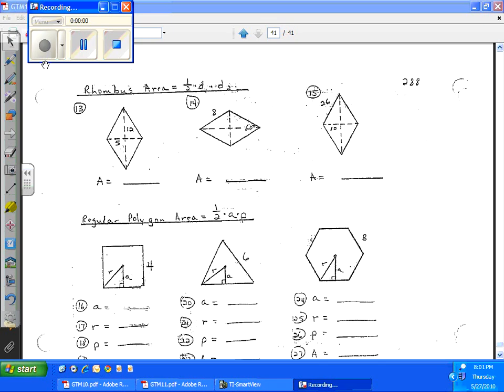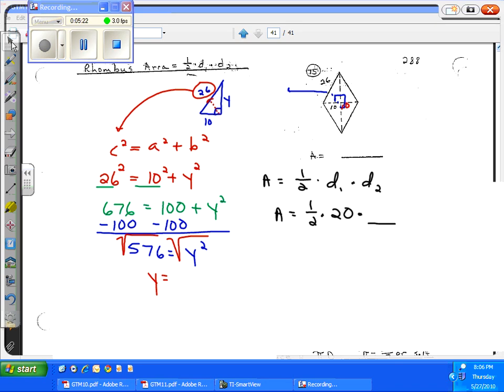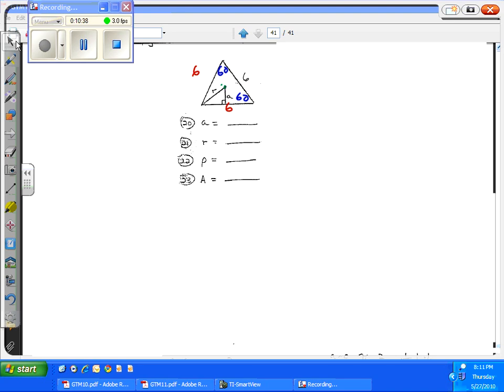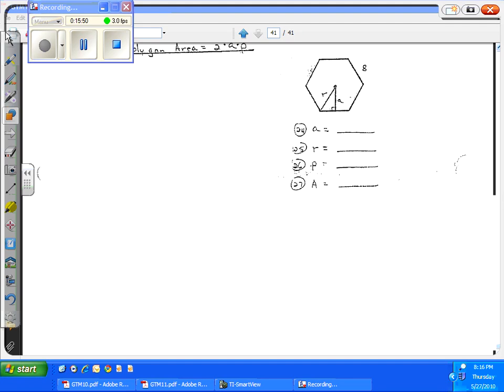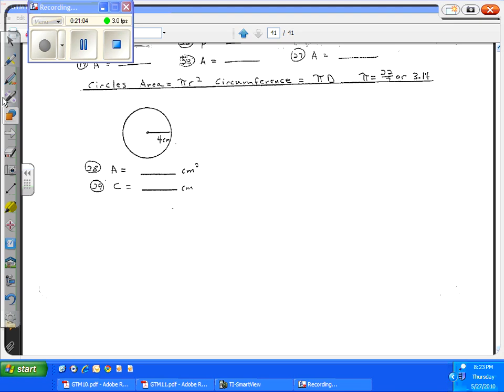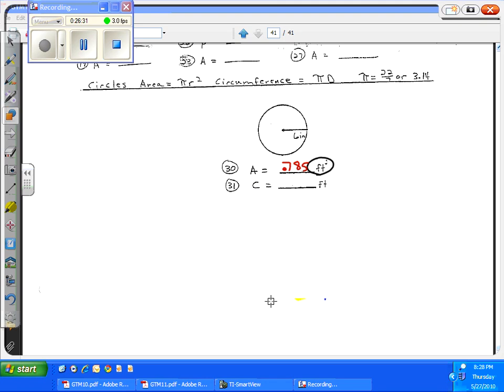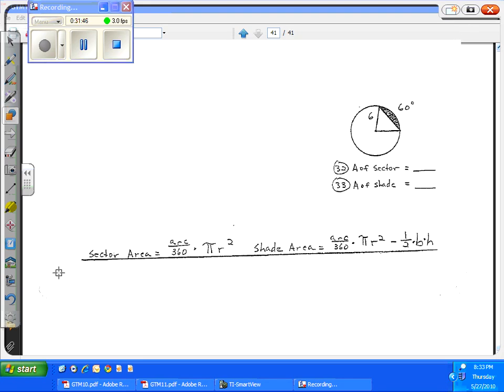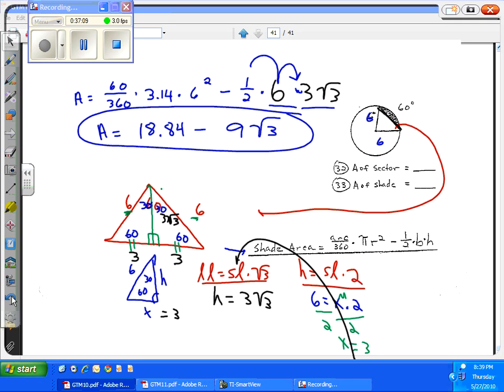Geometry Study Guide Chapter 10 Part 2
This is a review of Geometry Chapter 10.